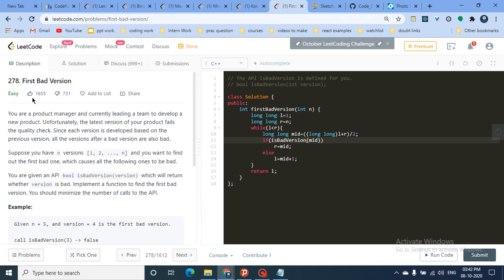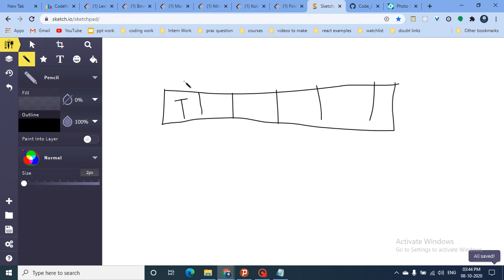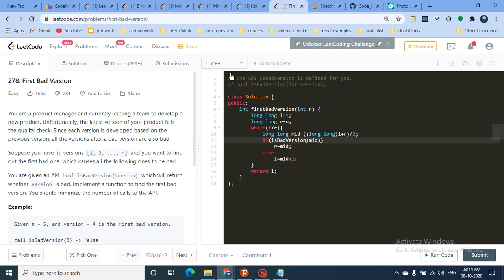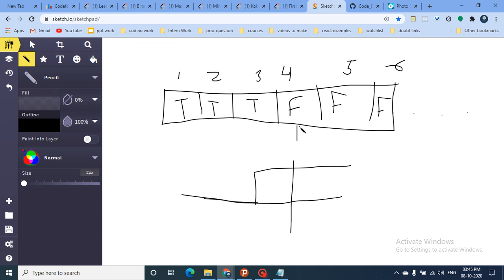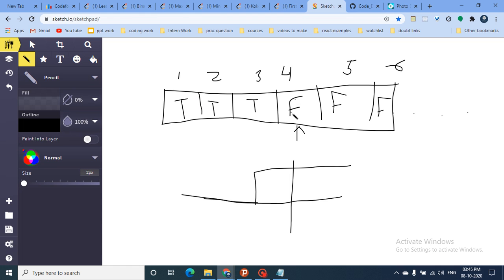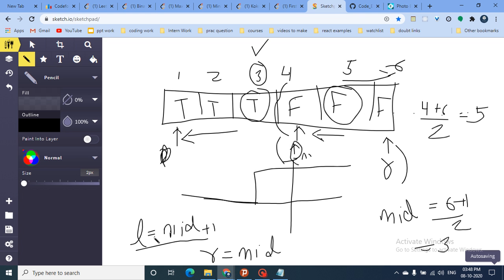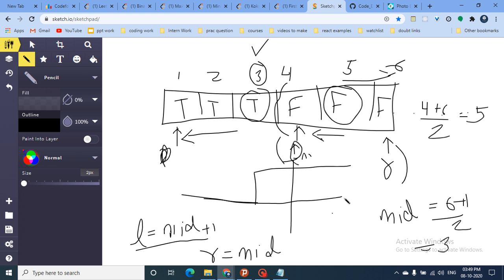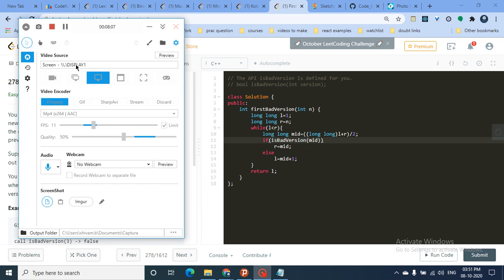278. First Bad Version | Binary Search Series | Leetcode Easy